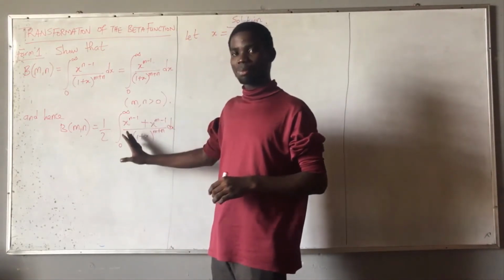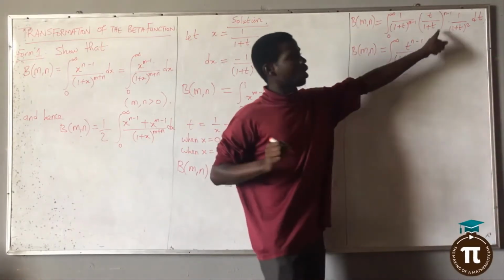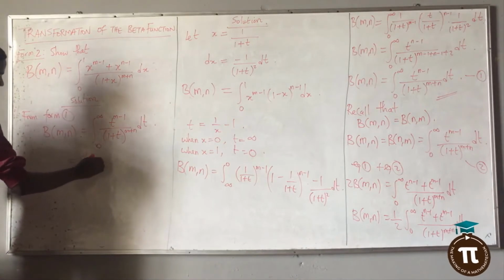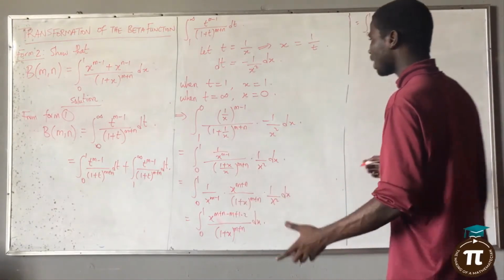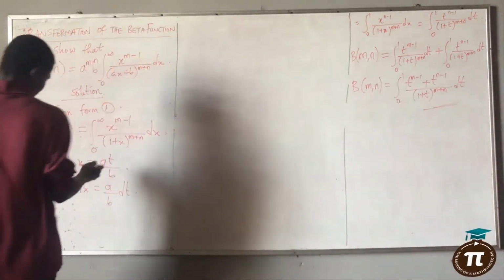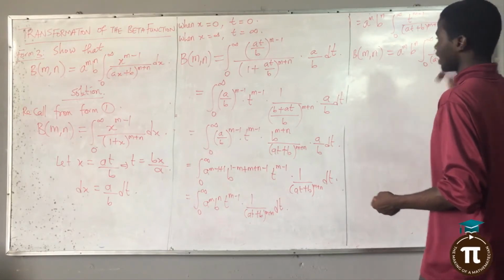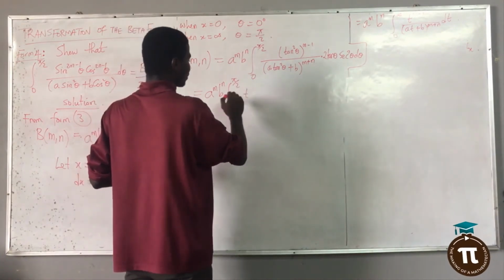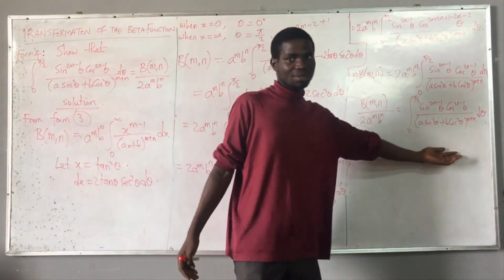Lecture 7: Transformation of the Beta Function (part 1) || OpenShame!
There is a new thing now.
This video shows four different form/transformation of the Beta Function as well as their proofs.
0:00 Form 1 transformation
9:15 Form 2 transformation
18:15 Form 3 transformation
26:10 Form 4 transformation